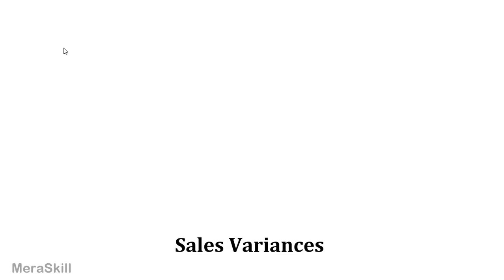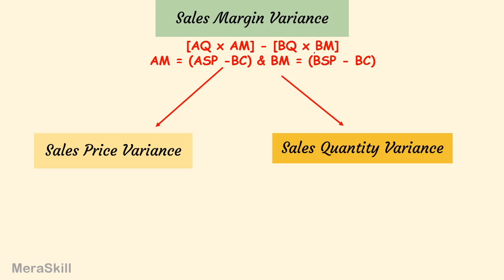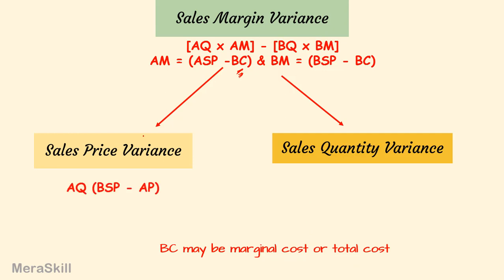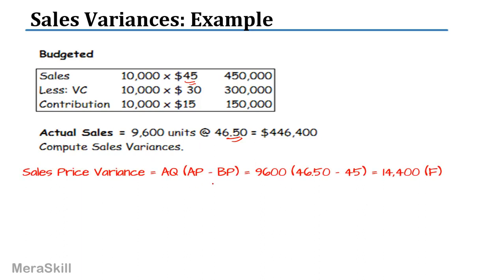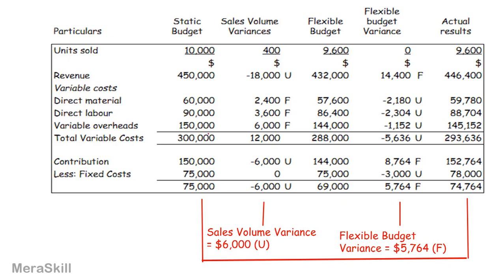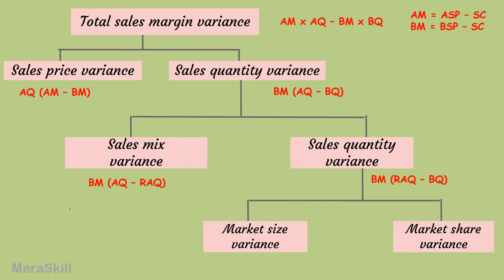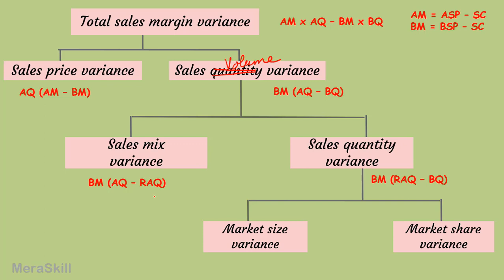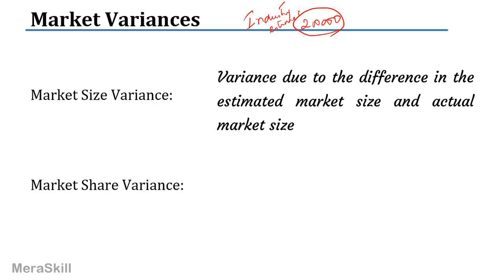Sales Variances|Performance Management|US CMA Part 1| US CMA course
Variance Analysis may be used for evaluating not only production function but also selling function
Sales Variance = Actual Sales - Budgeted Sales
Sales variance may be due to:
a difference in selling price, actual and budgeted or
due to the difference in the actual quantity sold when compared to that budgeted
(The effect on profit may depend upon whether Absorption Costing or Marginal Costing is being followed)
The sales variances so far computed were based on profit…
either contribution or net profit
A contribution is used when the amount of variable costs is very high
Gross profit method is used when the variable costs are low, and the semi-variable costs are high
Sales variances can also be computed using selling prices
However, contribution or profit margin is preferred since the effect on profitability can easily be gauged